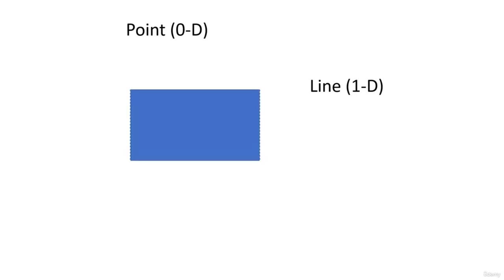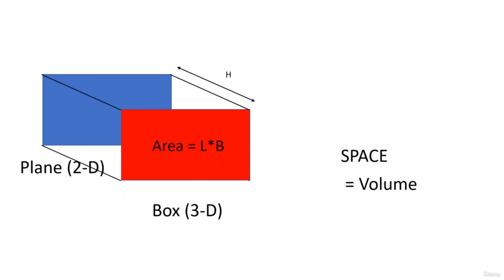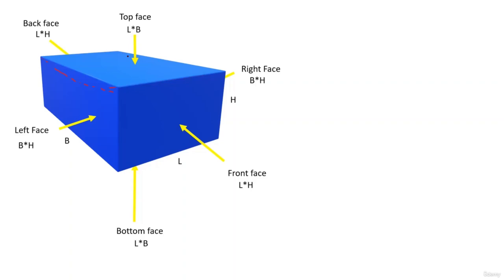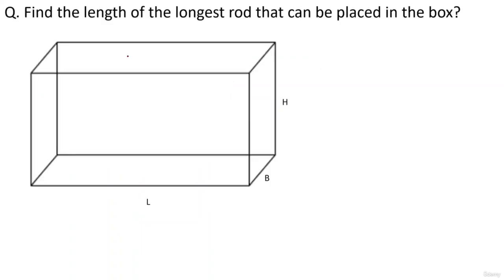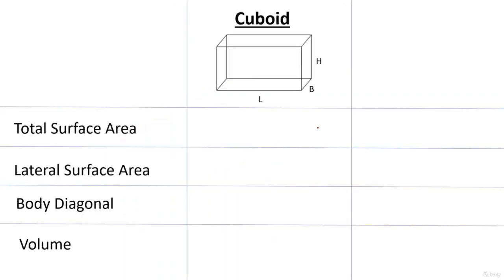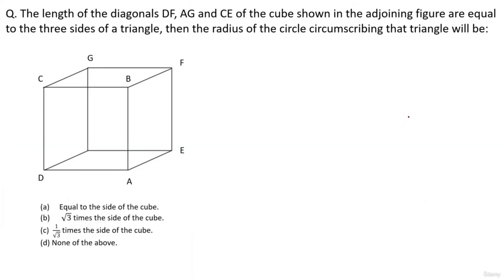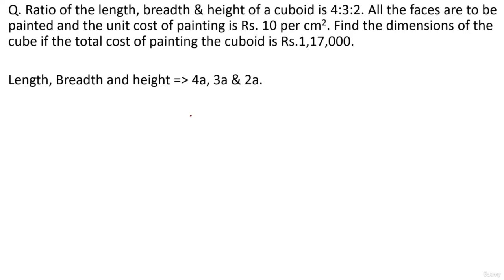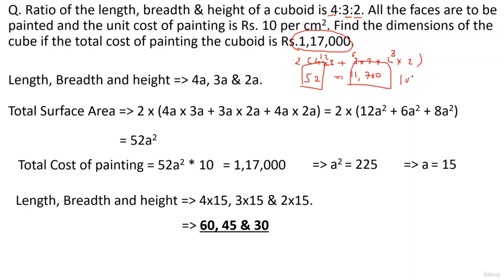CAT Prep |MBA Exam | CRT | Bank Exam | Lecture 198 | Mensuration 01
In this lecture we will continue to discuss a few concepts related to Cubes and Cuboids.